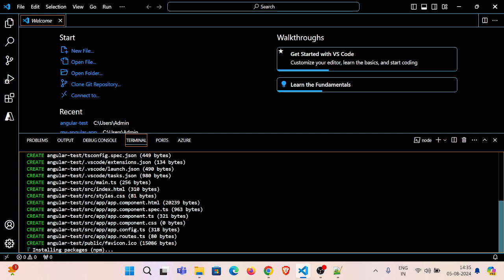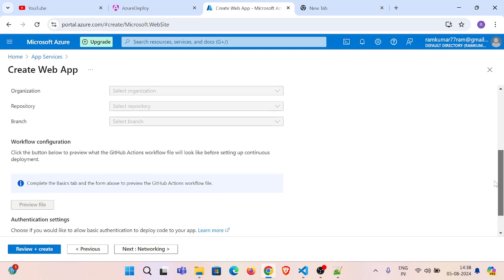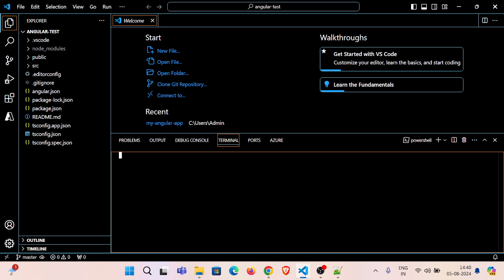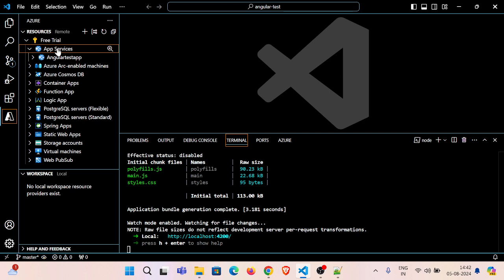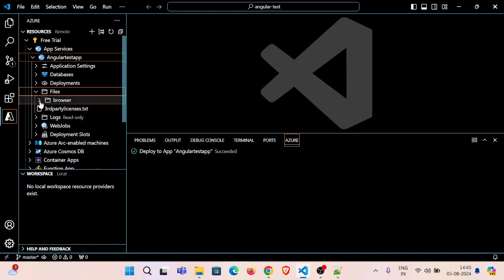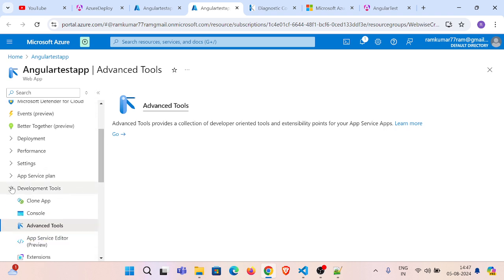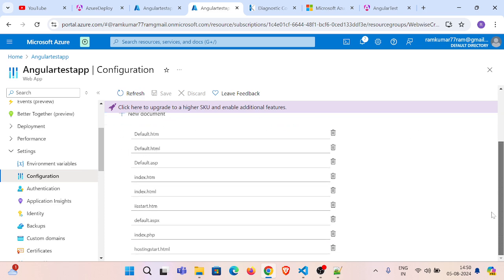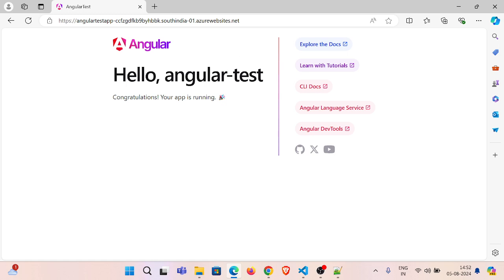Angular App to Azure App Services